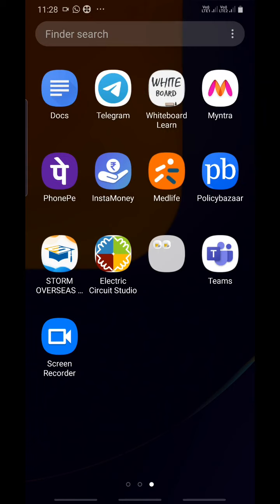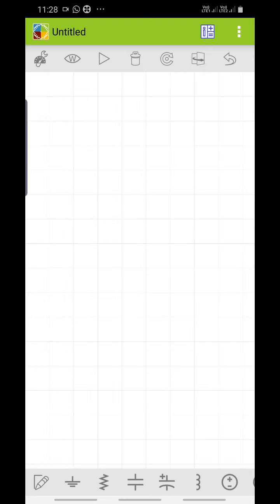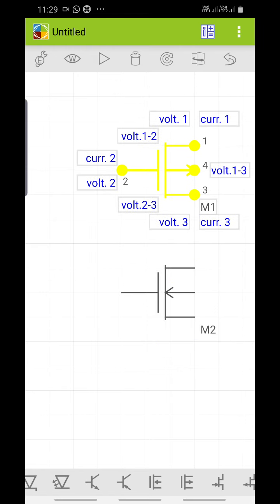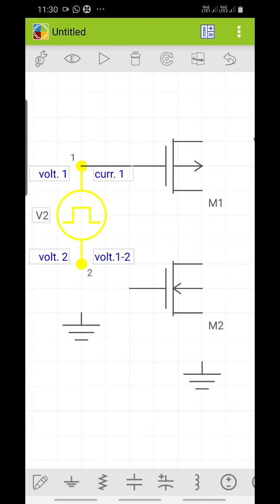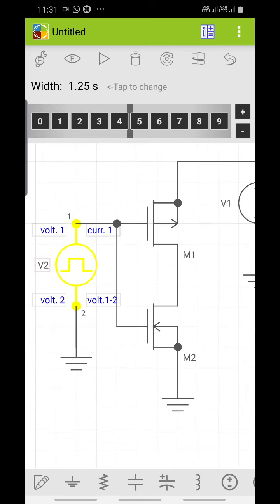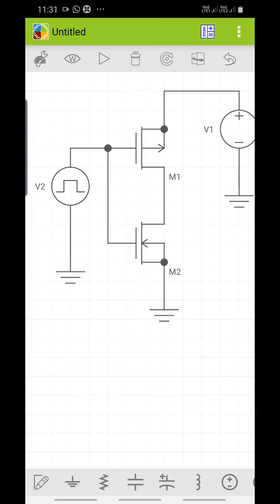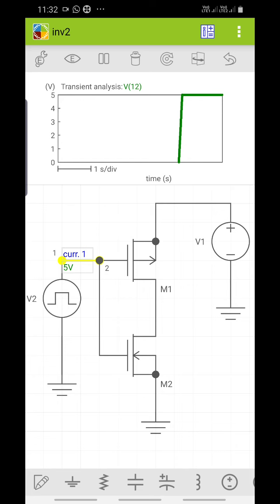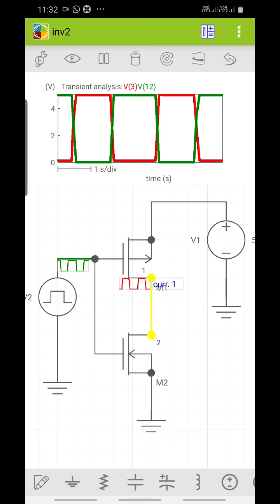how to draw schematics of VLSI design lab using mobile app